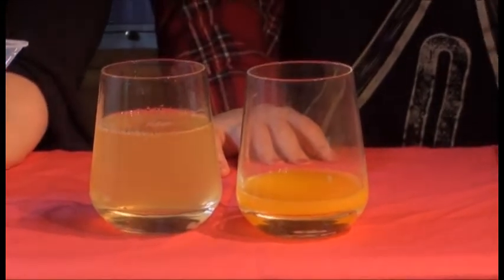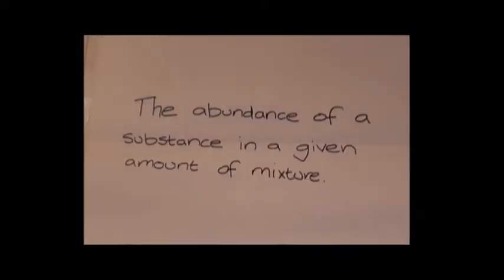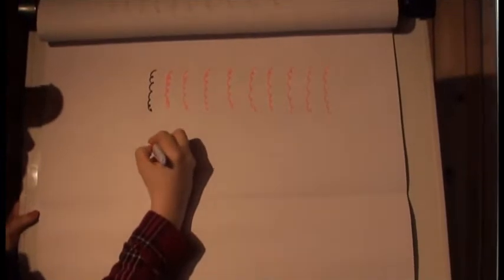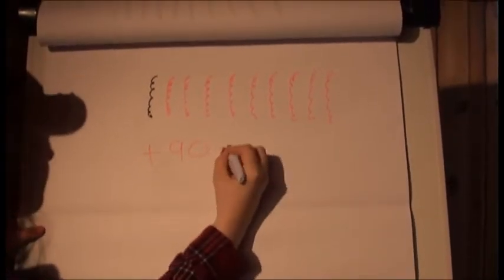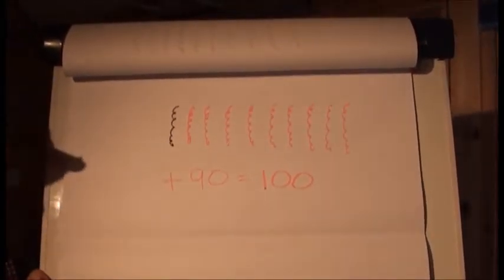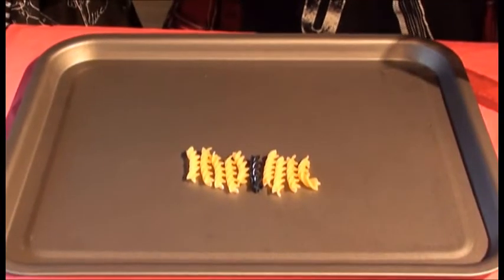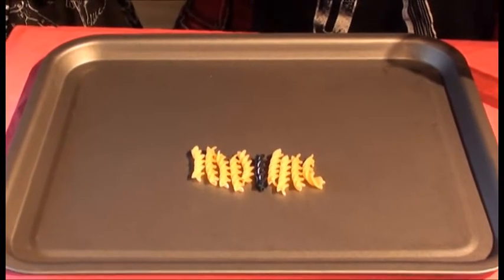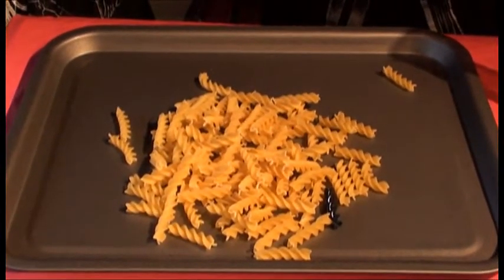Let's Concentrate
A short film looking at concentration and dilution